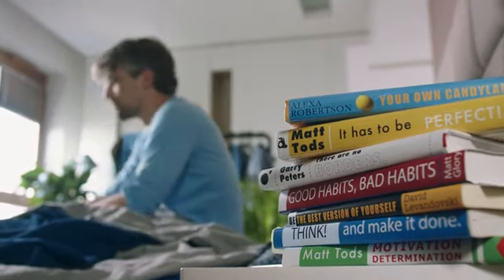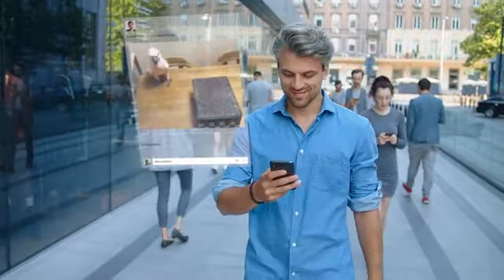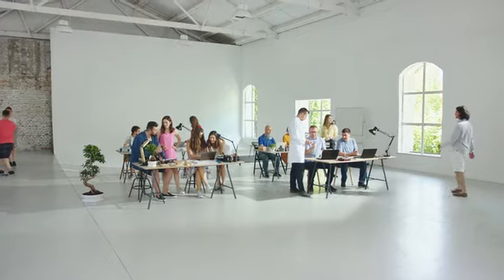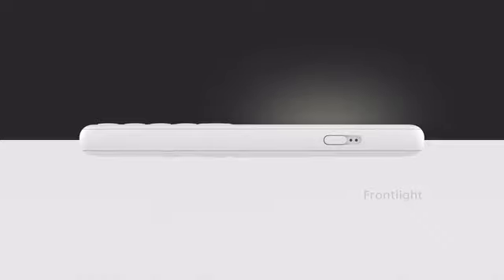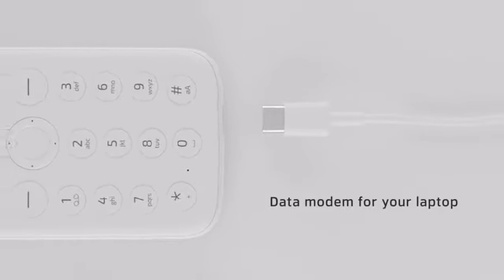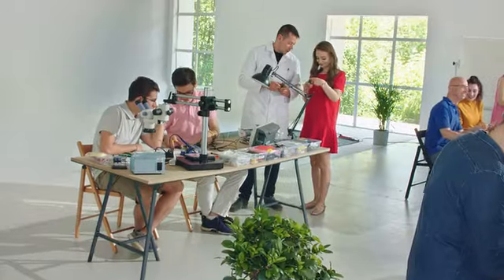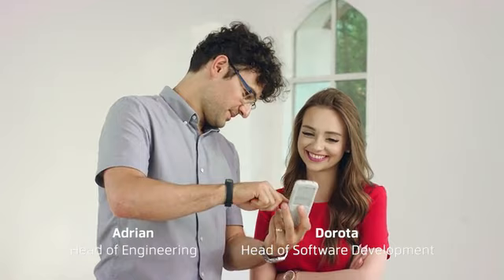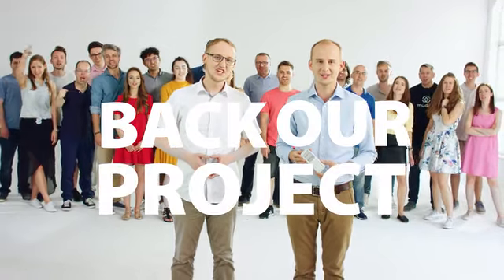Mudita Pure: Your Minimalist Phone